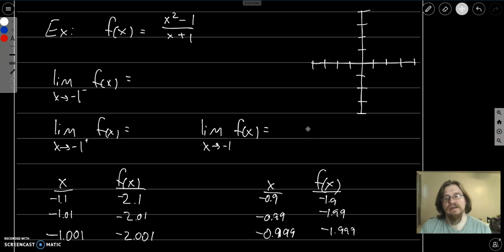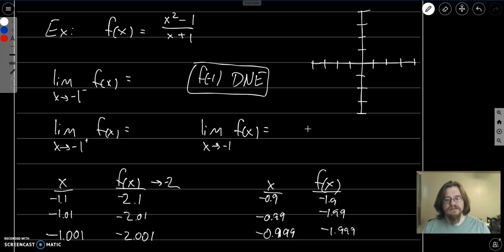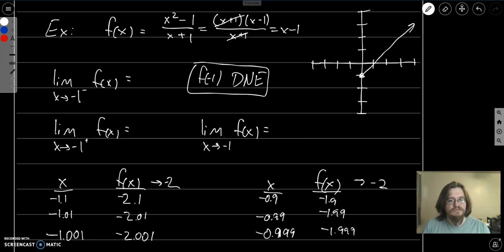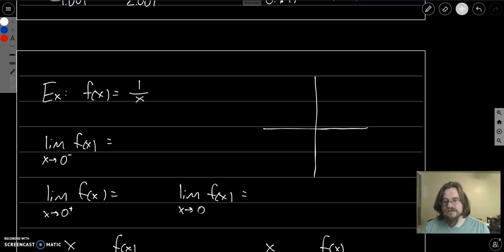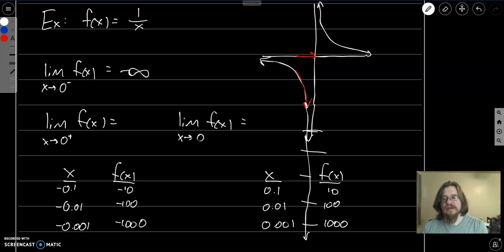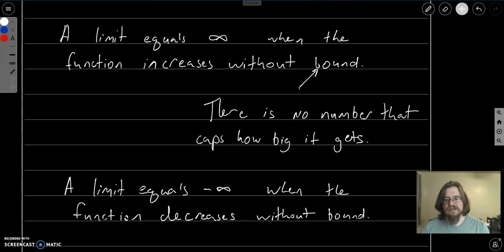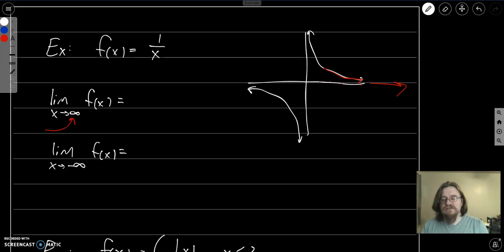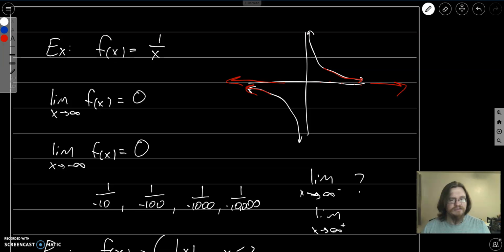M162 Limits via Graphs Part II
This video covers the part of the material in Homework 6: Limits via Graphs.  Topics include: functions that don't exist for values of x (restricted domain) and limits where f(x) approaches infinity and where x approaches infinity.